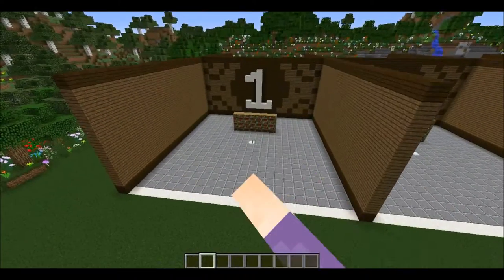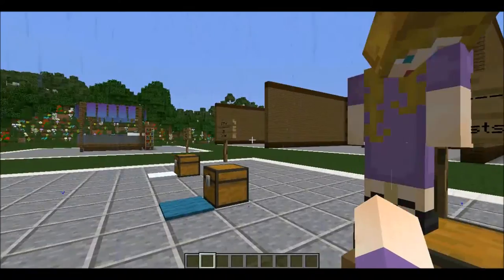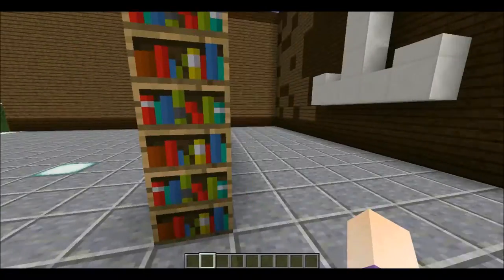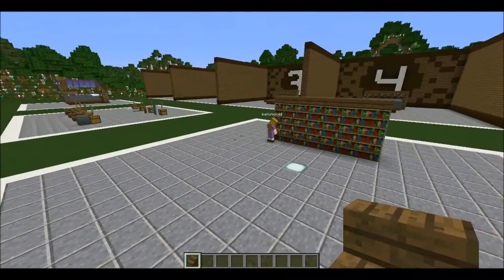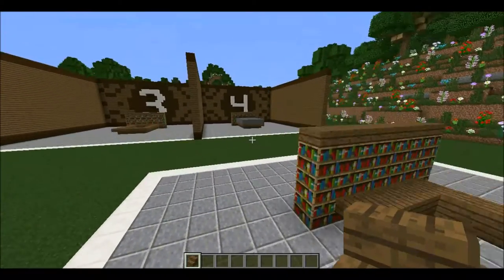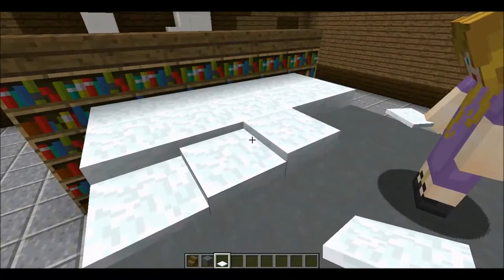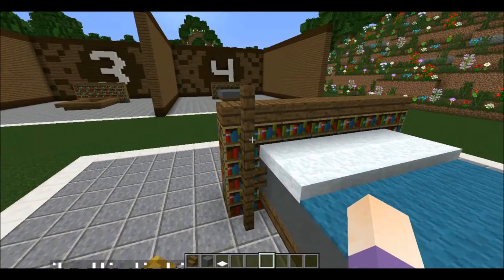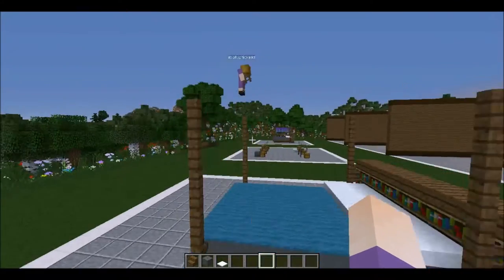Building a Four Poster Bed - Multi Builds (1) Minecraft PC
Welcome to Multi Builds! Through guiding and teaching iballistickidd how to build in Minecraft, we're hoping to teach you some techniques as well! In this episode, we're building a four poster bed.

The Craft Family
Perryville, MO 63775